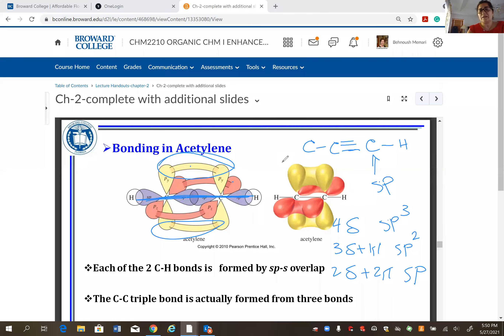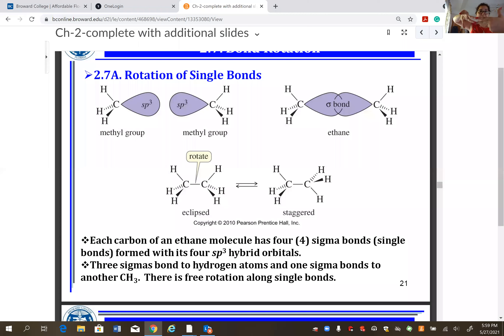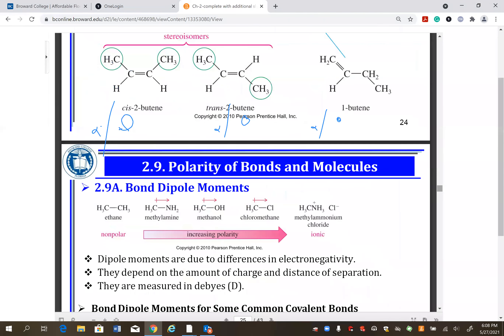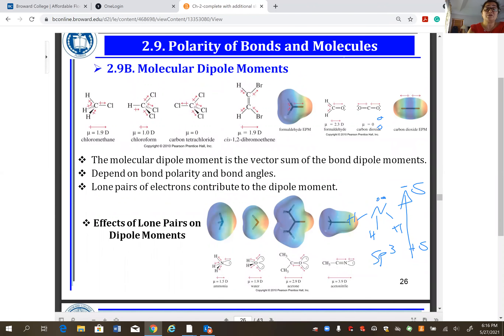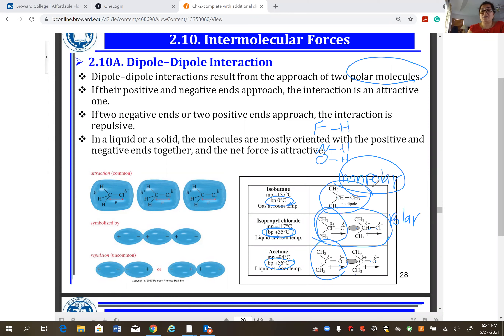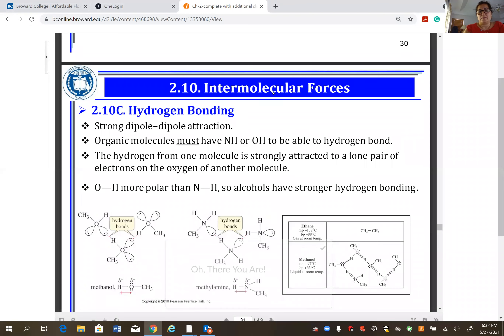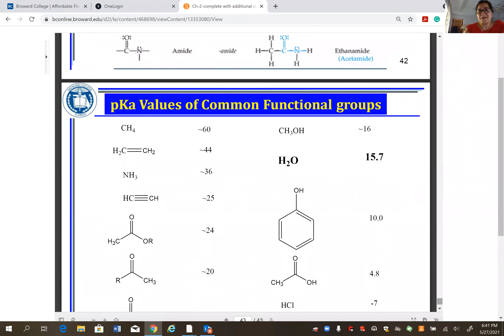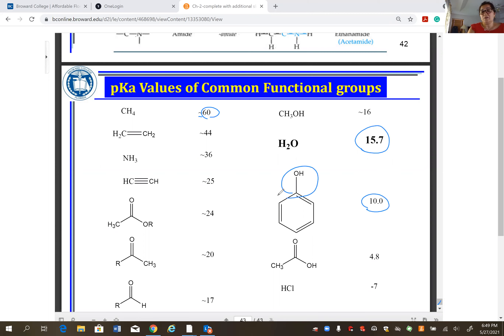CHM2210 chapter 2 part 2 Recording summer evening class